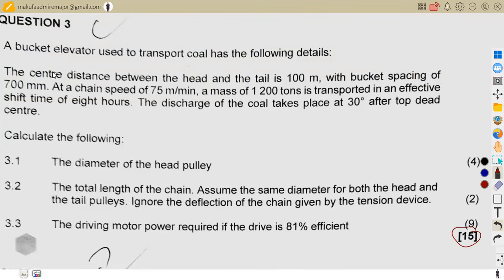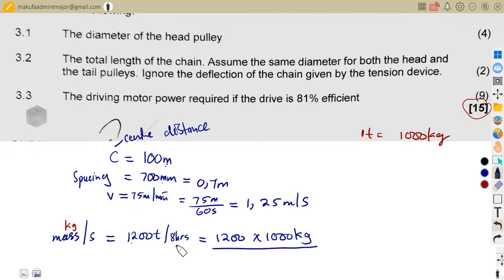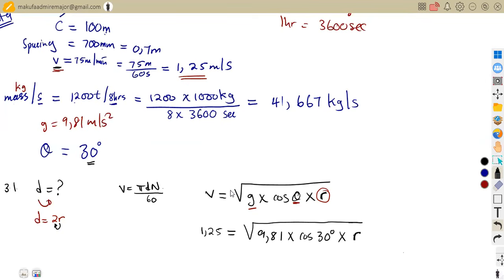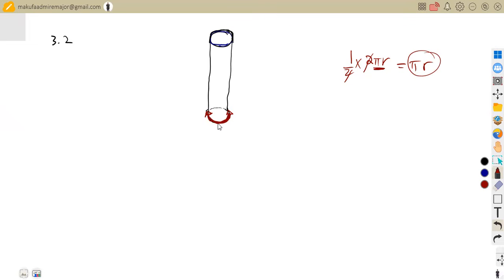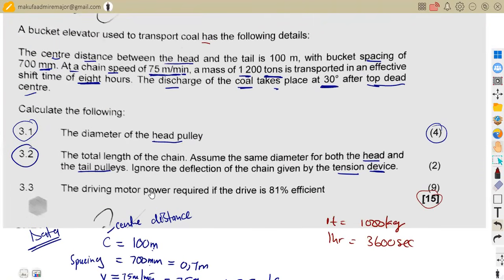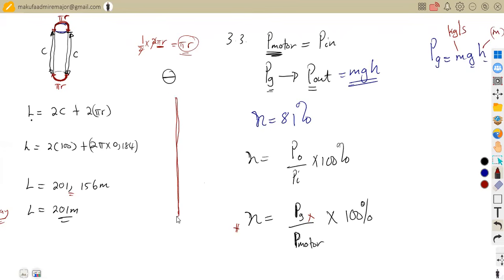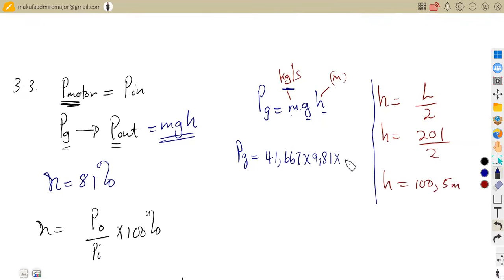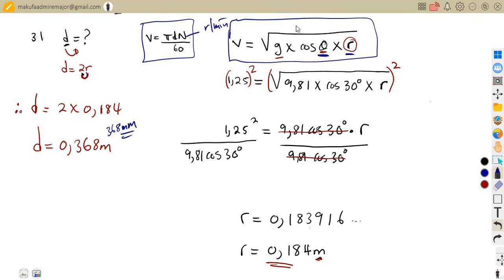Mechanotechnics N5 Bucket Elevators and Bucket Conveyors August 2023